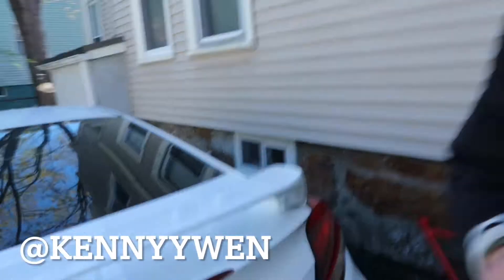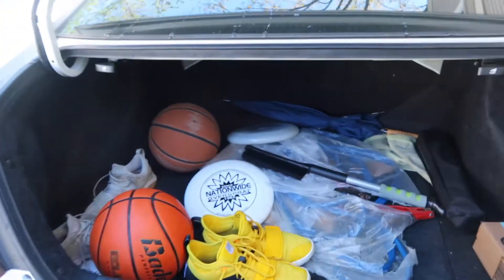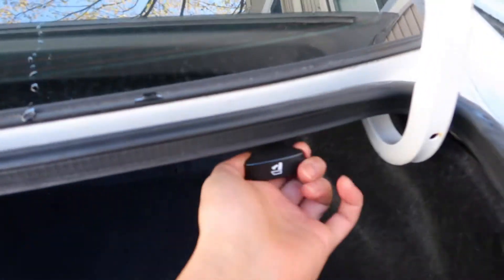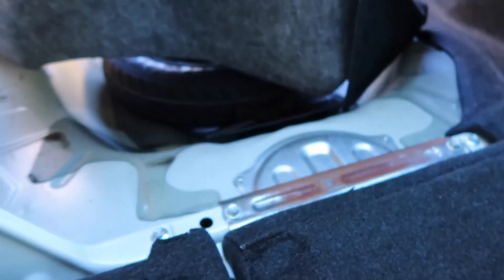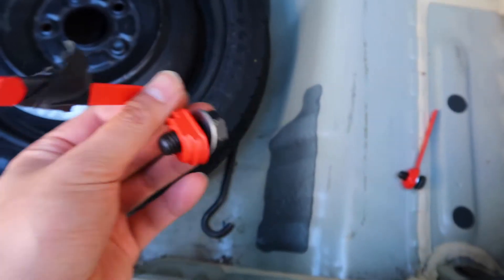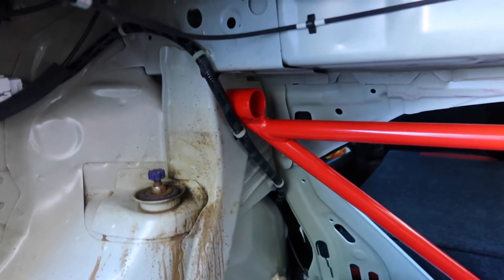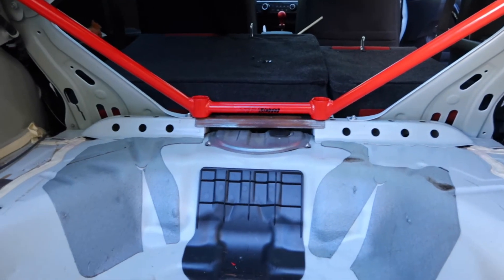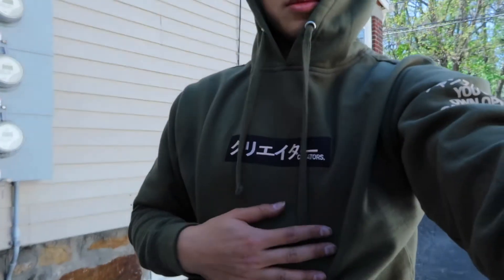Sirimoto Trunk Brace Install | 9th Gen Honda Civic Si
The trunk brace allows for better handling with support mods such as rear sway bars and better wheels. It also looks nice and gives the car a track look.

From my research, I believe only the left upper hole needs to be drilled to create a new hole for the 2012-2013 Civic Si models and not for the 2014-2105 models.

Recommended Torque Specs:
Trunk Brace Upper Bolts: 35 lb/ft
Trunk Brace Lower Bolts: 16 lb/ft

​Video Key
Opening: 0:00​
Intro: 0:18​
Venting: 1:35
Remove Trunk Liner: 1:58
Hardware for trunk brace: 3:13
Tips/Install: 3:55
Putting everything back together: 5:16
Rare Hype Merch: 5:28
Trunk Brace Review: 5:51
Closing: 6:41

Add me!

Check out @rarehype.co on Instagram for dope streetwear!

Beats:
lukrembo - butter